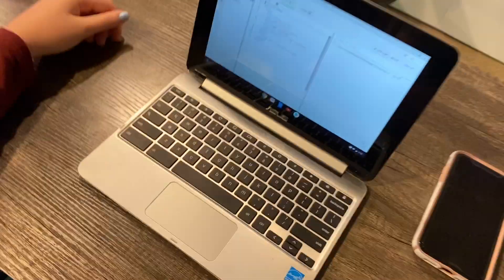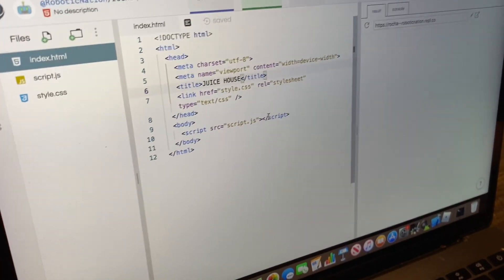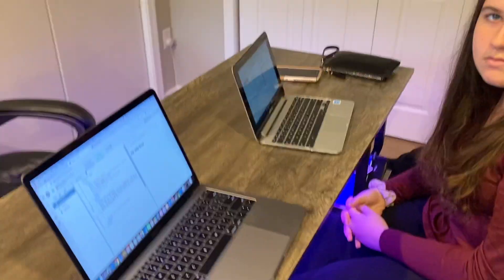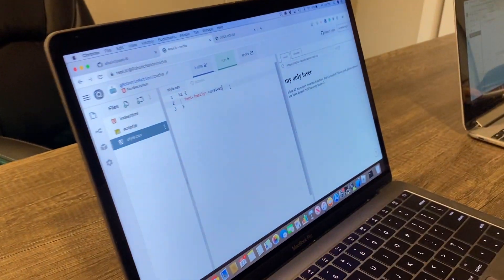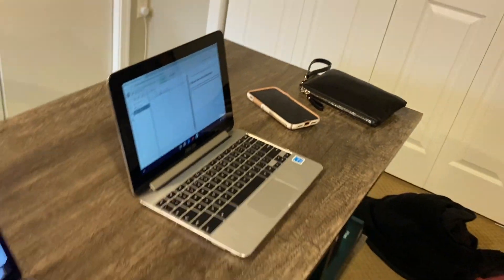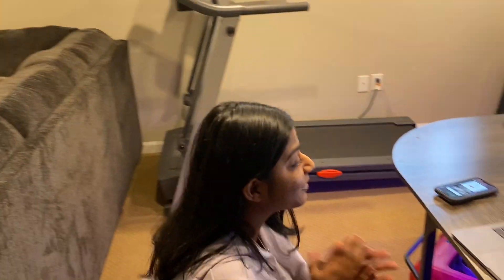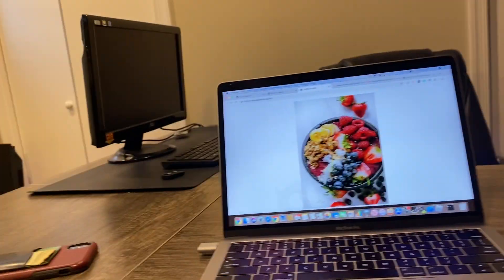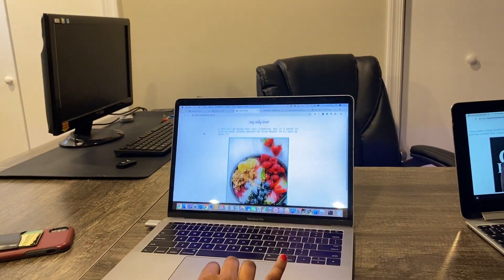teaching my friends how to code gone wrong...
I can't believe I actually uploaded this. Anyway, hopefully, you get a good laugh out of this. Happy New Year!

↪Social Media↩

↪Merch↩ (to rep the nation)

↪Free Code Editors↩